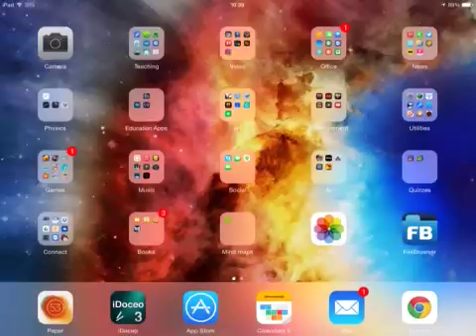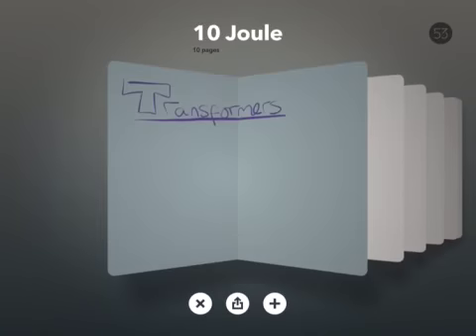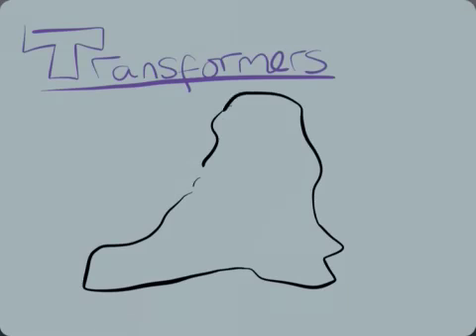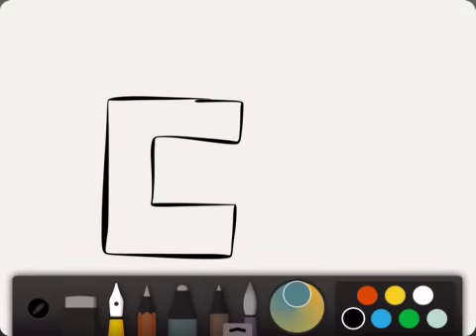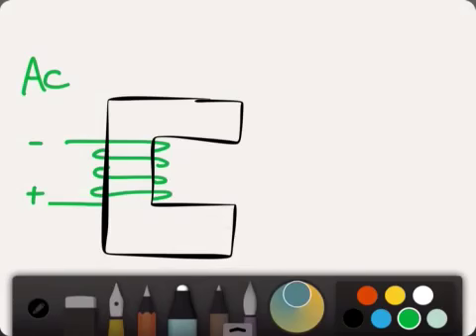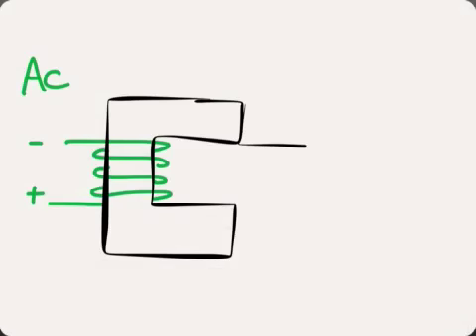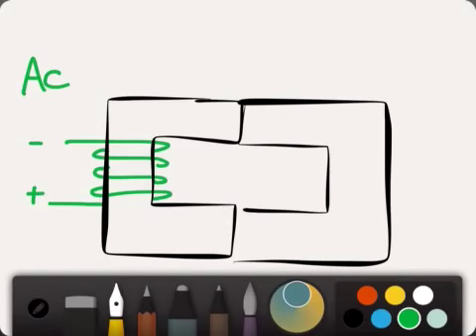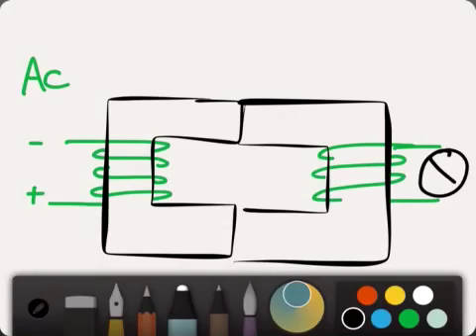P1 transformers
A revision video about transformers.